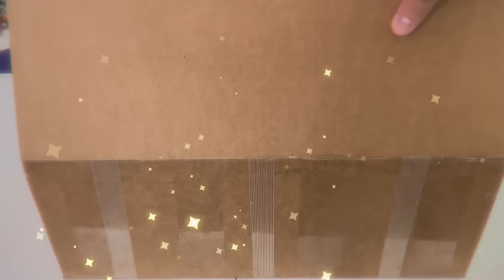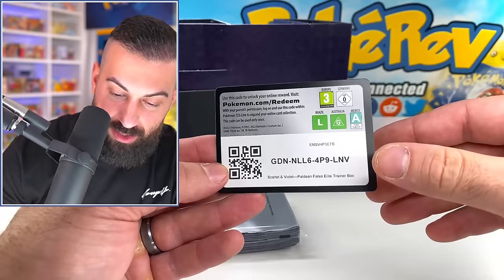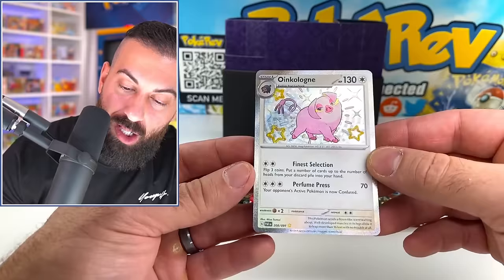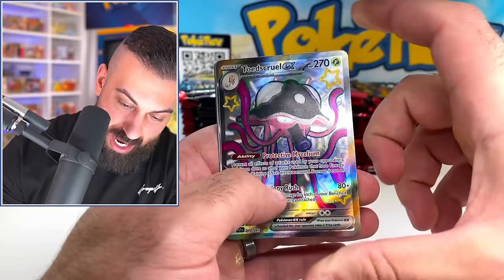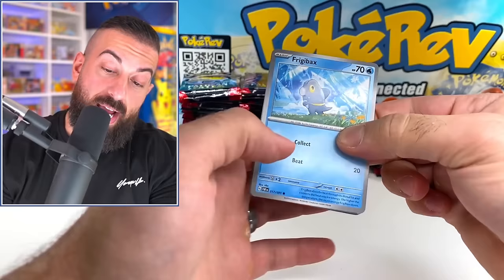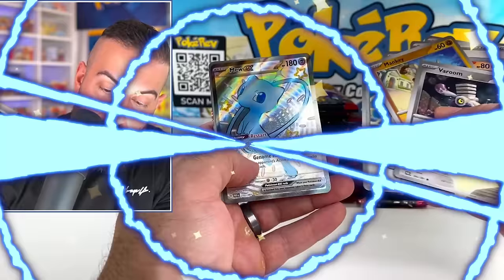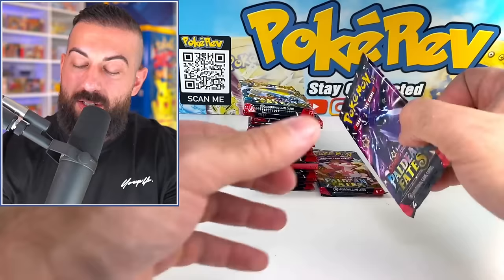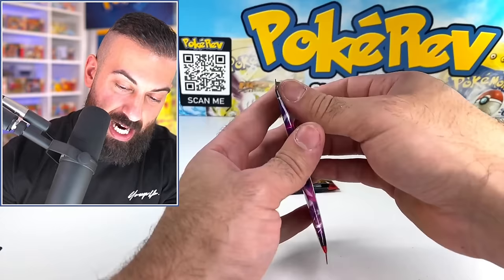PALDEAN FATES IS HERE EARLY (I Opened 100 Packs!)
In this Pokemon cards opening, we get our first look at the brand new shiny set, Paldean Fates! How many shiny Pokemon can we pull out of 100 packs?!

🛒 Shop
The PokéCave: